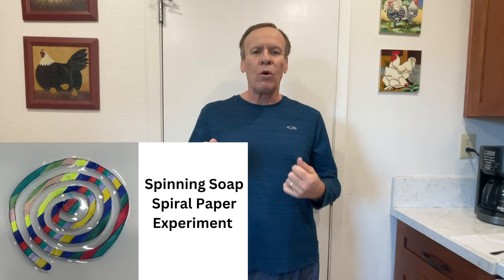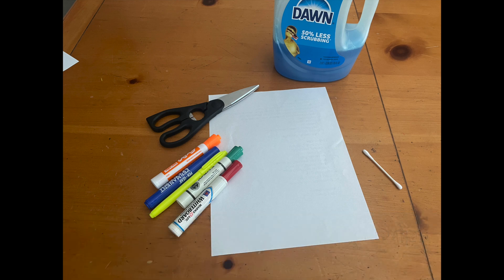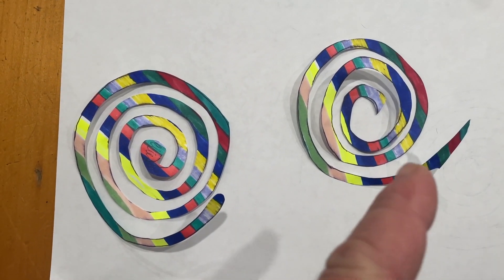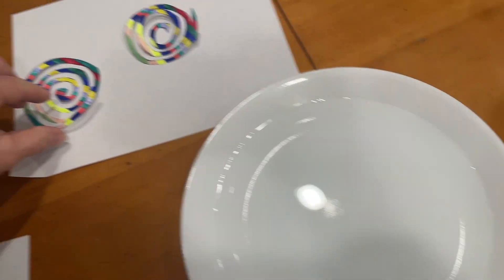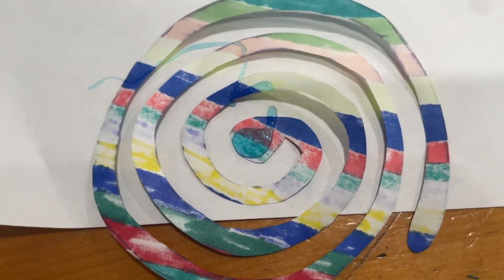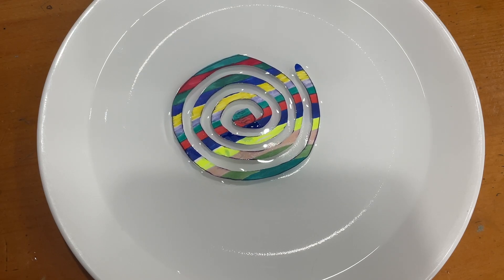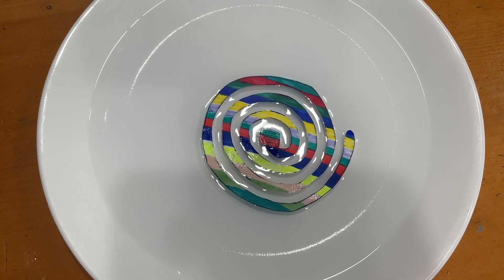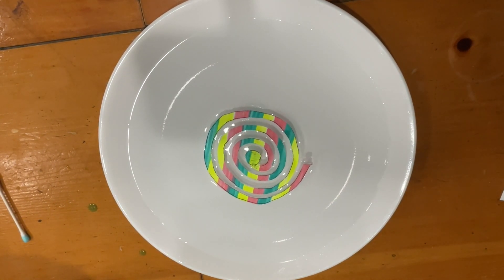This Soap Spiral Experiment Is Insanely Cool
Make Paper DANCE With This Amazing Soap Spiral Experiment

Hey, welcome back to Kids Fun Science! Today we're showing you an amazing spinning soap spiral paper experiment, perfect for **science for kids**. This **homemade experiment** is a simple **paper craft** that demonstrates fascinating scientific principles, making it a great **diy activity** and a fun **science experiment** for everyone. Made for parents and teachers, you'll love watching this spiral dance!

Chapters
0:00 Intro
0:13 What you need
1:02 Spinning Soap Spiral Paper experiment
1:56 Science Behind it

Spinning Soap Spiral Paper experiment and watch your paper spiral dance on water!
What you need:
Dish soap (I used Dawn)
Scissors
Paper
Markers/crayons
Plate
Water
Q-tip

1) Cut a spiral shape from paper & color it.
2) Flip over the spiral and put liquid soap in the center of the spiral.
3) Fill the plate with water
4) Then gently place the spiral on top of the water with the soap down.

Watch the magic happen, as the soap breaks the water tension, making the spiral spin!

Water has a special “skin” on top called surface tension, which helps things float. When we put the paper spiral on the water, it just sits there. But when we add soap, the soap pushes the water apart, breaking that “skin” and making the water move. This movement pushes the spiral, making it spin like magic! But after about 30 to 40 seconds the soap spreads out, and the spinning stops. Let me know how long you were able to make your spiral paper spin?